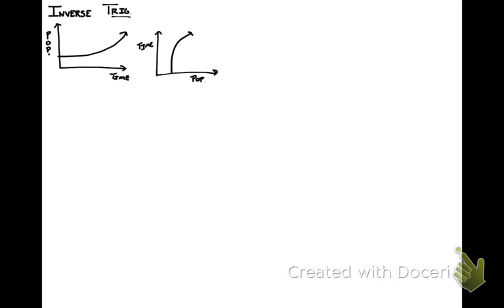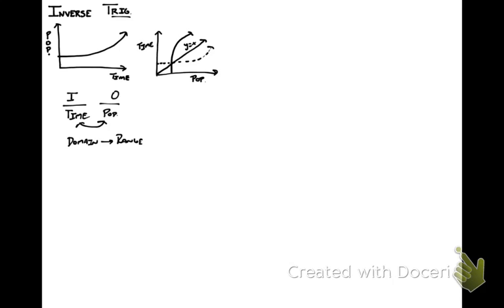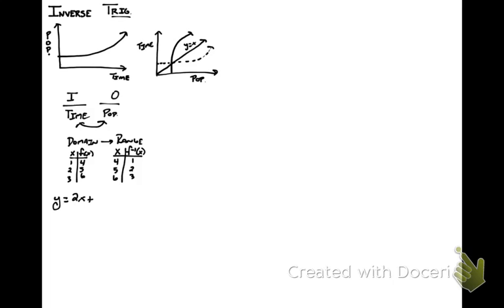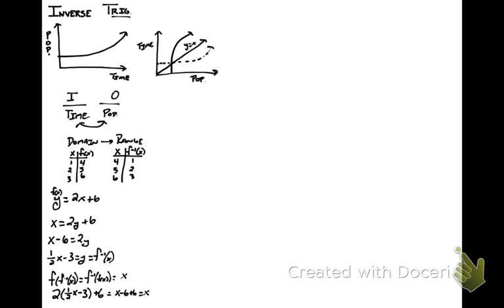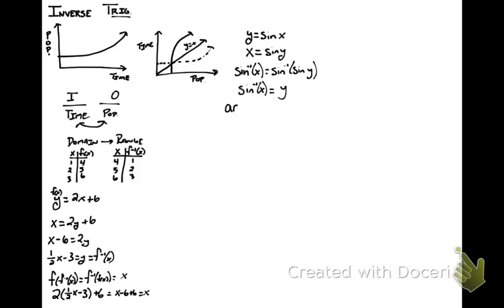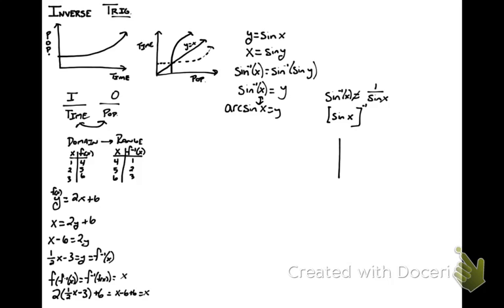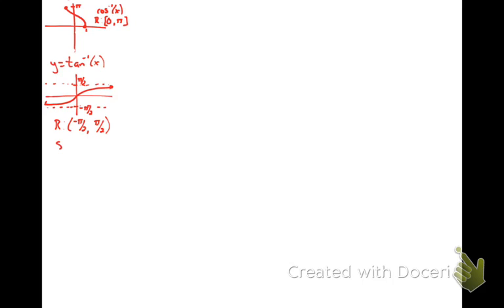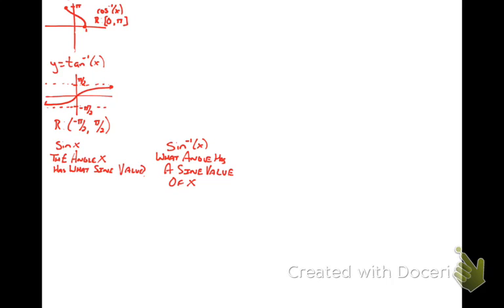Inverse Trig Functions part 1